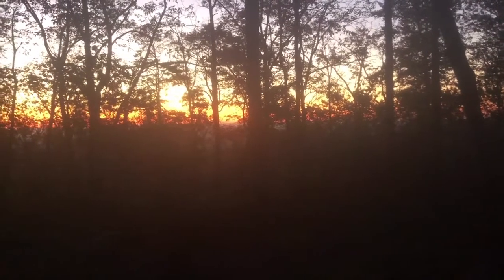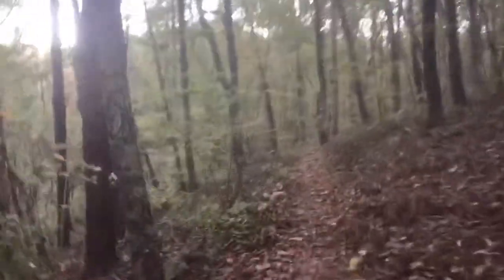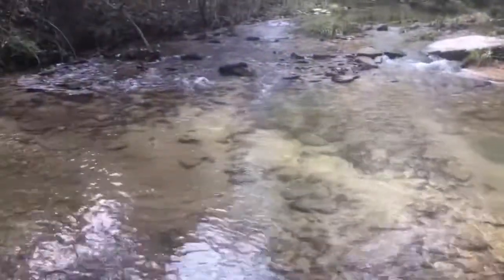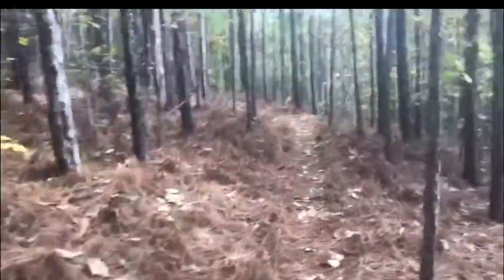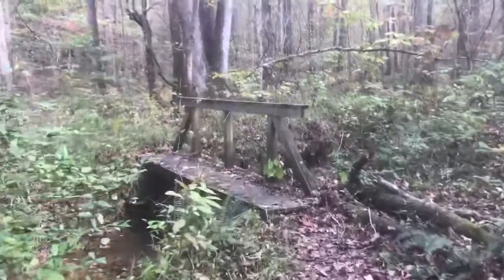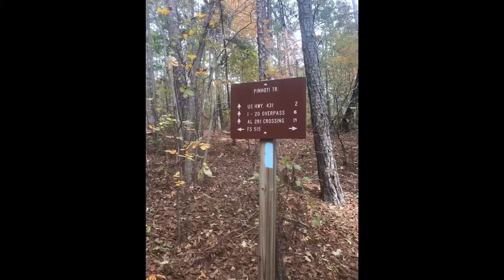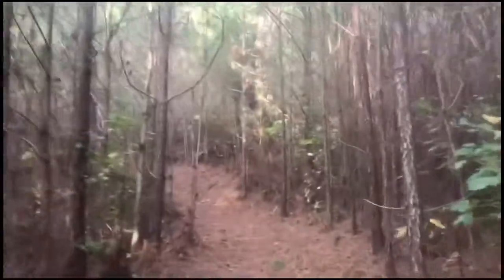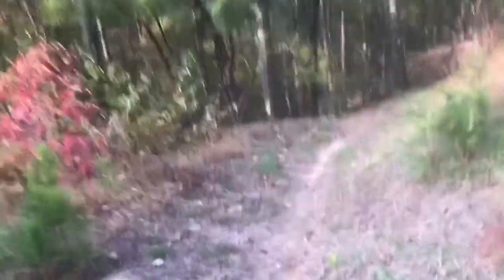Pinhoti Trail Day 16